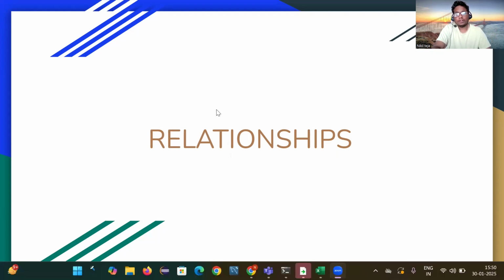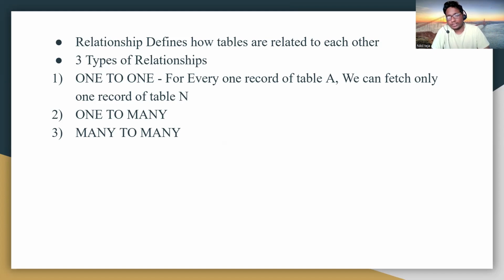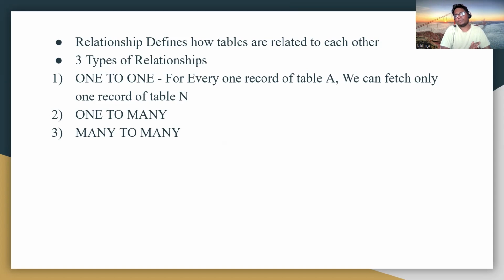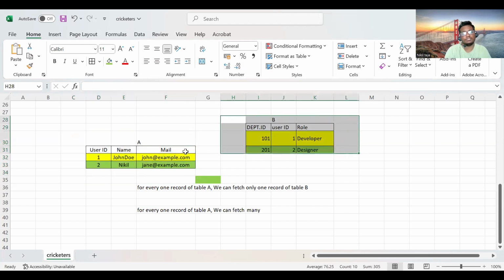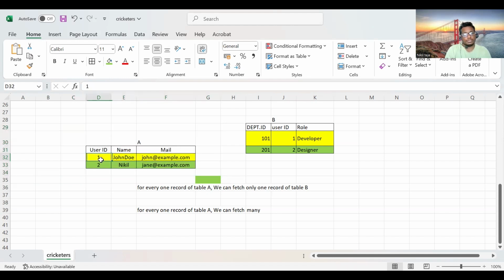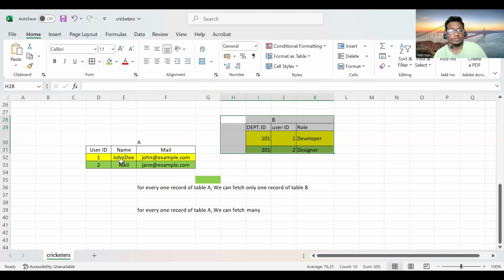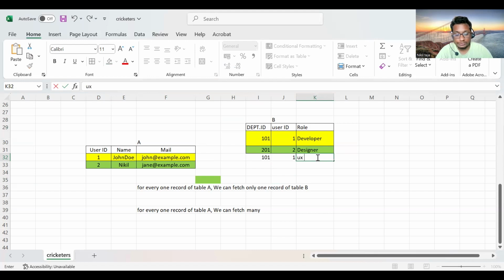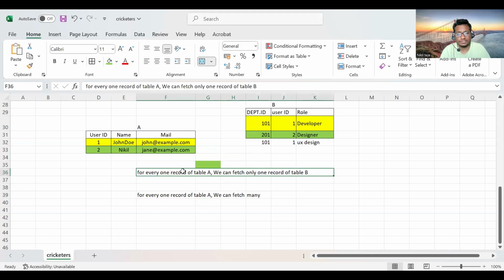SQL Essentials Part 3 and 4 | Relationships | one to one Relationship | one to Many Relationships